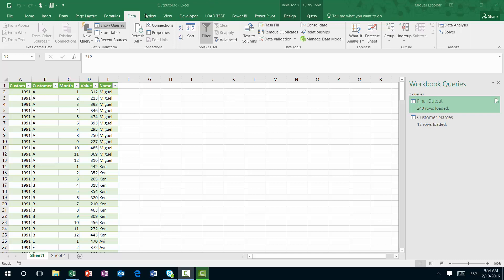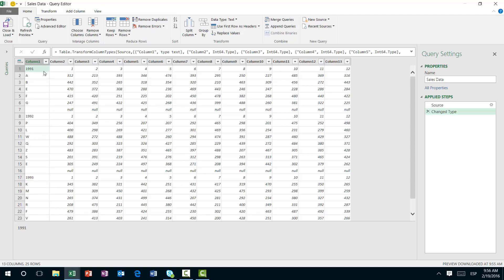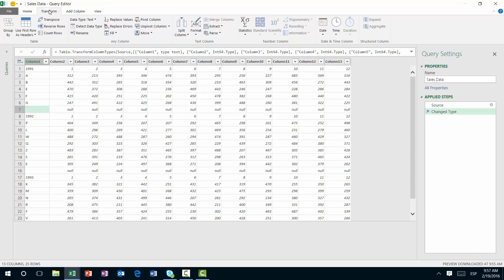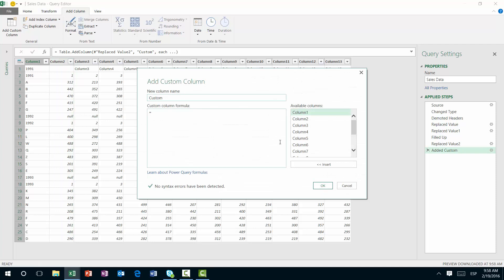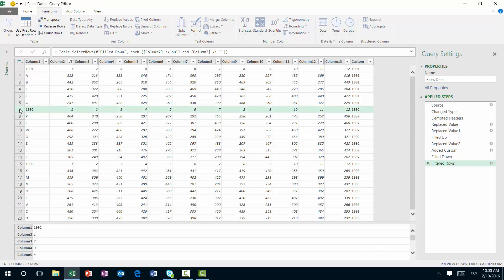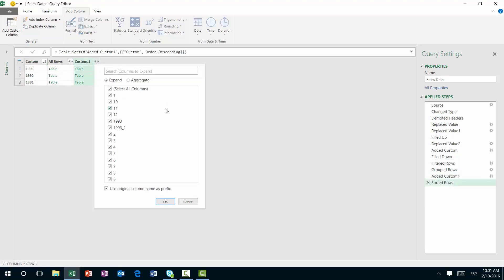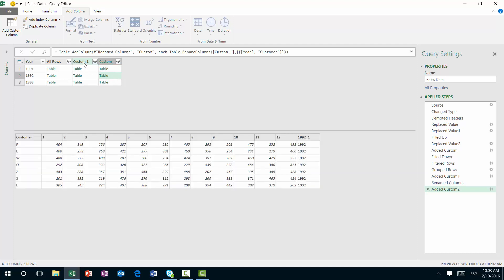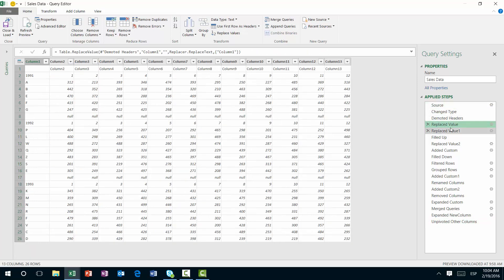Power Query Contest Solution - February 2016 - Part 2 of 2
Be sure to join our newsletter to be notified of future contests and win some cool prizes!